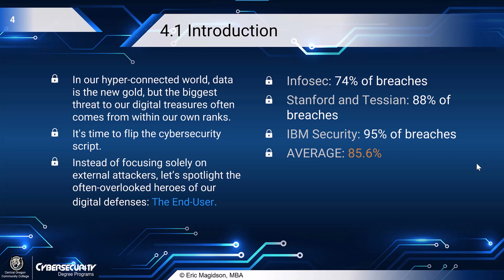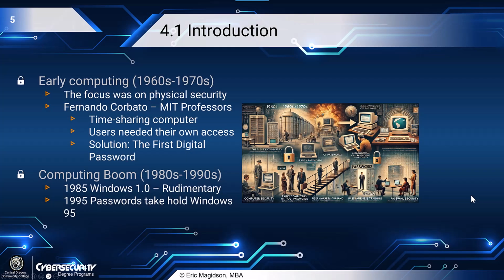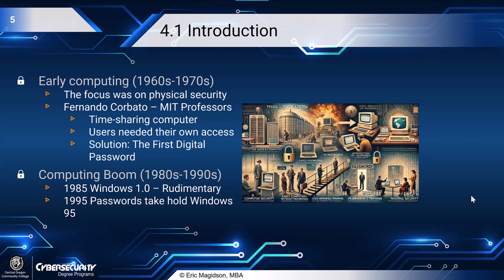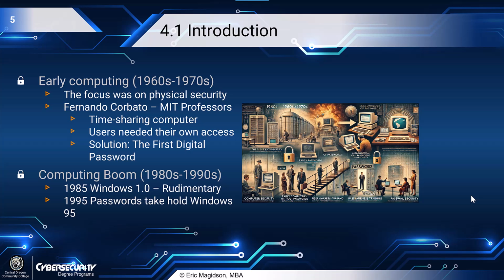Part 1 - 4.0 Fortress Fundamentals - Training, Passwords, Privacy and Physical Security